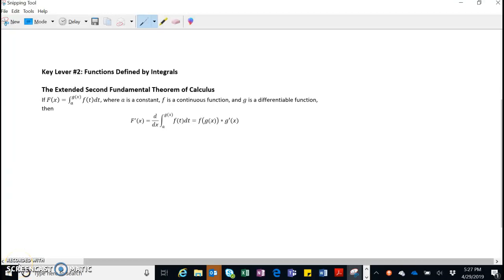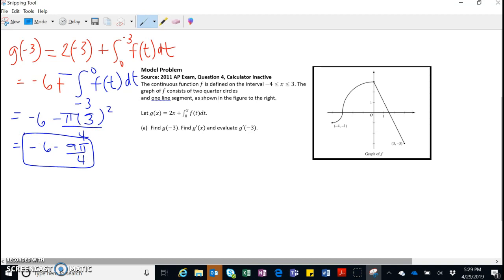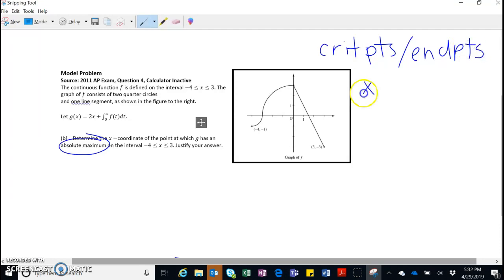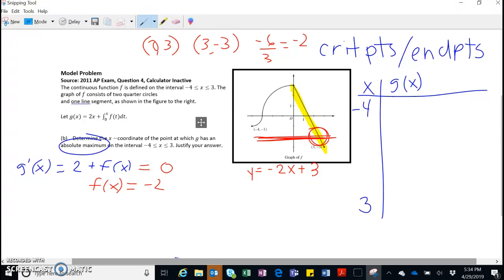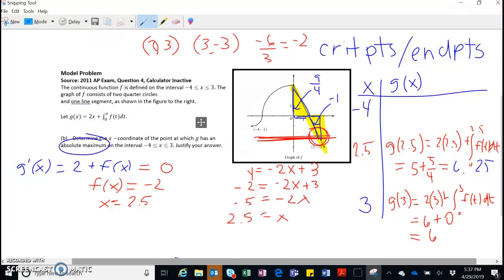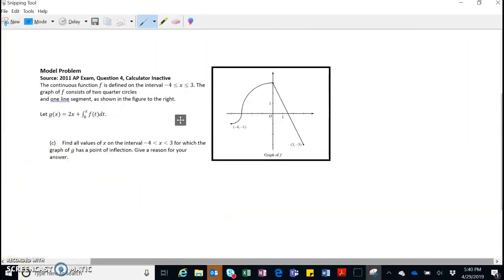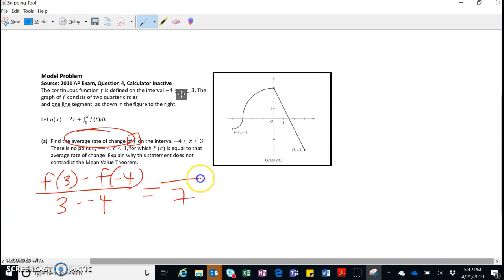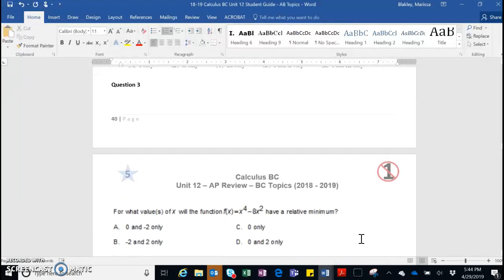Functional Analysis Pre Work - Part 2